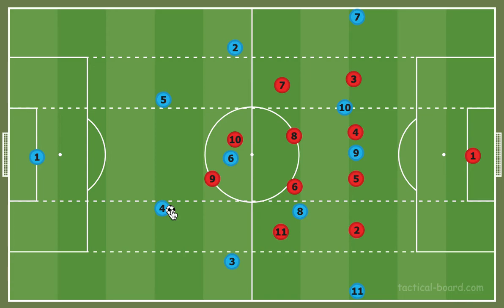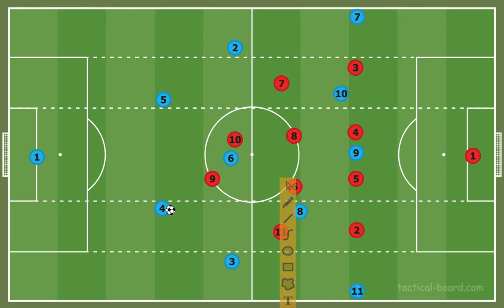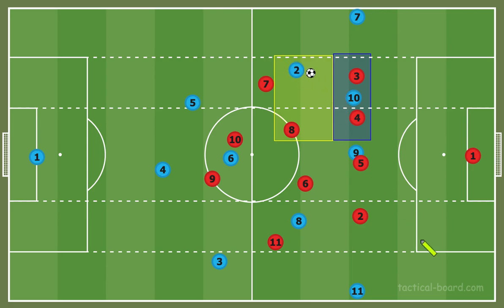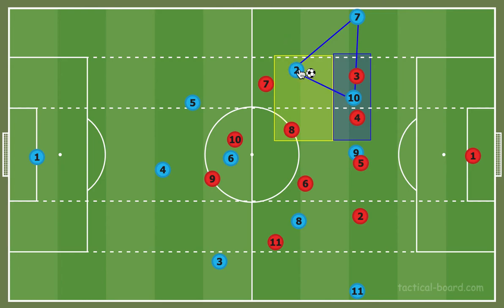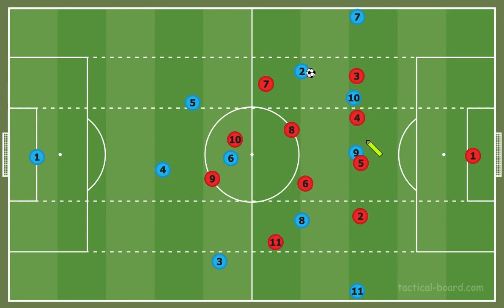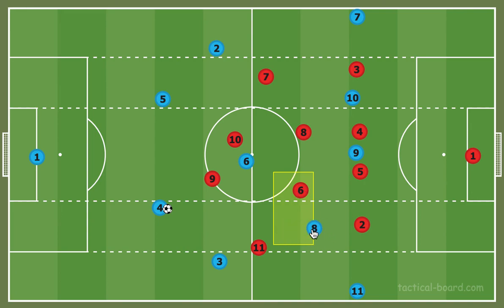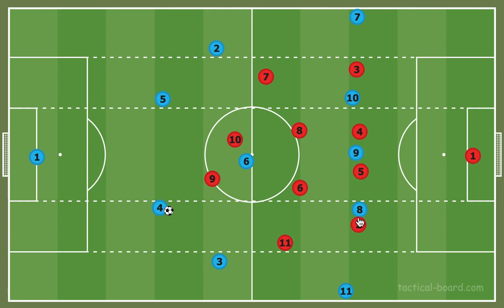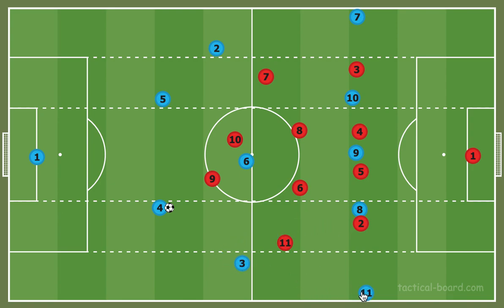Variation When Playing Between The Lines - What is pinning & How to use it?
This video talks about the implications associated with positioning between the lines. This video digs deeper into how the offensive players can impact the defensive block.